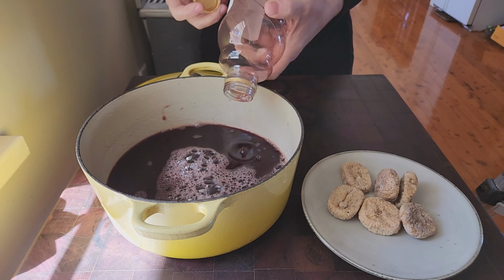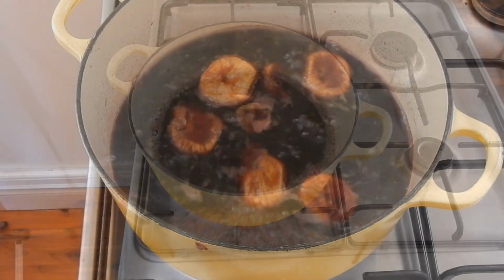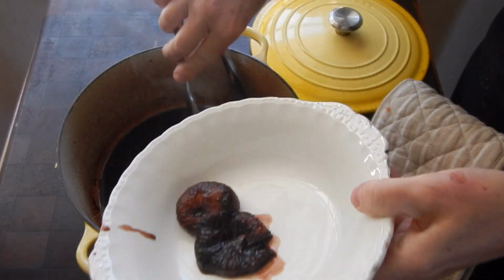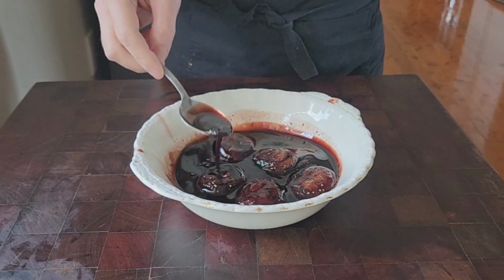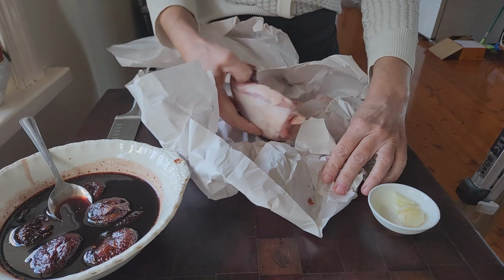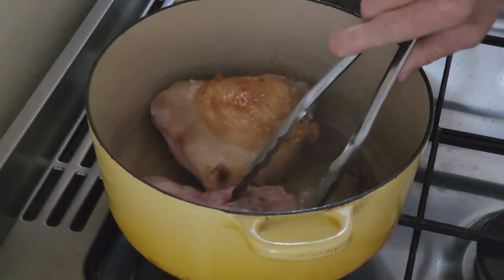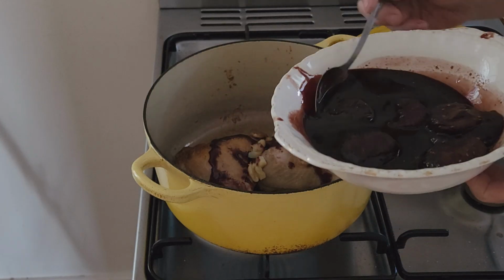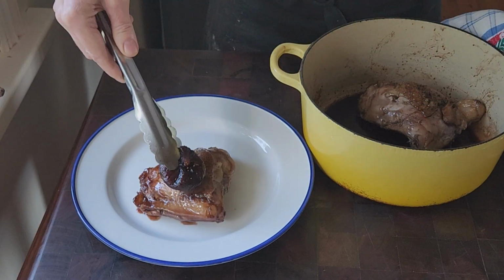Italian Chicken in Vincotto - So Simple & Delicious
I’m excited to share with you one of my favourite dishes that I learned in Italy: Italian Chicken Vincotto. This recipe is incredibly simple, using only four ingredients, and the vincotto itself only has two. It's a delicious and easy way to bring a taste of Italy to your kitchen.

Ingredients for Vincotto:
1 litre of 100% unsweetened grape juice
6 dried figs

Ingredients for Chicken Vincotto:
Chicken pieces (bone-in is best)
garlic cloves, bruised
Salt
Olive oil
Vincotto (prepared as per the instructions below)

Making Vincotto:
1. Place the grape juice and figs into a heavy-based pan.
2. Set the pan over high heat, bring it to a boil, then reduce the heat to a gentle simmer.
3. Simmer until the liquid reduces by about a quarter. For 1 litre of juice, you should end up with just over a cup of vincotto. This takes about 45 minutes to 1 hour.
4. The vincotto is ready when it’s syrupy and coats the back of a spoon. It will thicken as it cools. Remove from heat and either use it straight away or let it cool.

Cooking Chicken Vincotto:
1. Take the amount of chicken you need and rub some salt into it.
2. Heat a heavy-based pan over moderate heat for a few minutes, then add enough olive oil to create a thin film on the base.
3. Place the chicken in the pan, skin side down, and let it sizzle for a few minutes until nicely browned.
4. Flip the chicken over, add the bruised garlic, cover the pot, reduce the heat to low, and cook for 20-30 minutes, depending on the size of your chicken pieces.
5. After cooking, remove the lid, take out the chicken, and discard most of the fat from the pan, leaving a thin film.
6. Return the chicken to the pan, spoon in some vincotto, and if you like, a couple of figs.
7. Let the chicken simmer uncovered, turning it over to coat well, until the vincotto is bubbling, syrupy, and hot, and the chicken is smothered in it.

This amount of vincotto is sufficient to feed 8 people comfortably.
Serve this delicious dish with a salad or greens. In Italy, we enjoyed it with fava bean puree. Any leftover vincotto can be placed in a clean jar and will keep for months.

I absolutely loved eating this again—it was just me for dinner tonight, and I ended up devouring both pieces of chicken! So delicious. I hope you enjoy this recipe as much as I do, and I look forward to seeing you again soon.